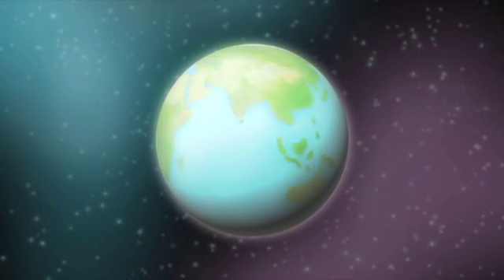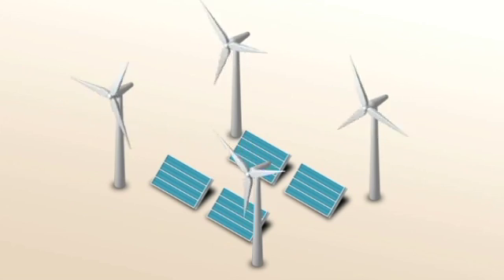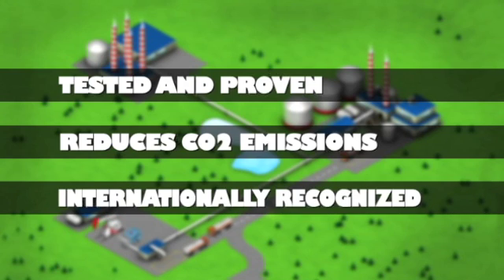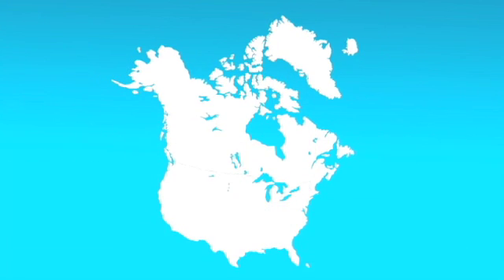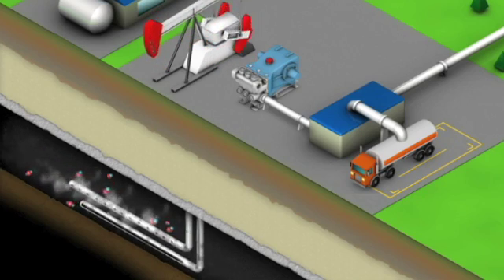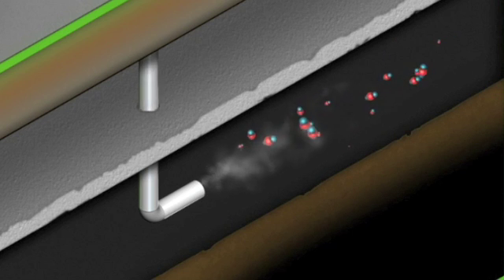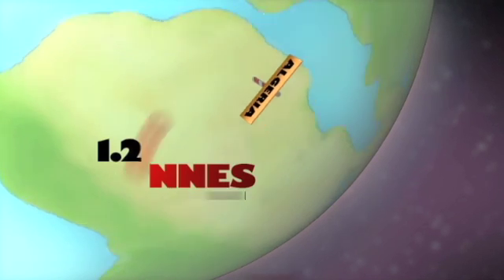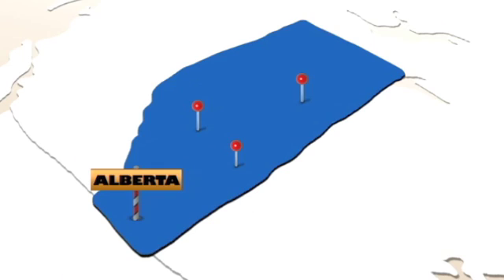Carbon Capture and Storage (animation)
Carbon Capture and Storage (CCS) helps reduce greenhouse gas emissions. This technology is being pursued by many countries around the world. This animation shows how the process will work once it's implemented in Alberta.

For more information on carbon capture and storage in Alberta,